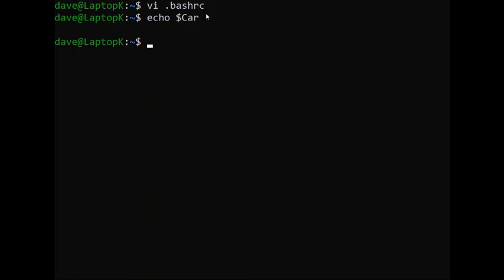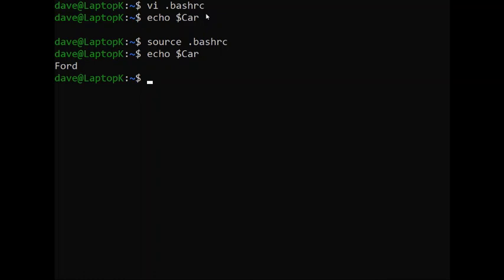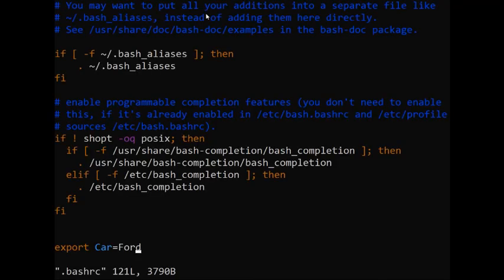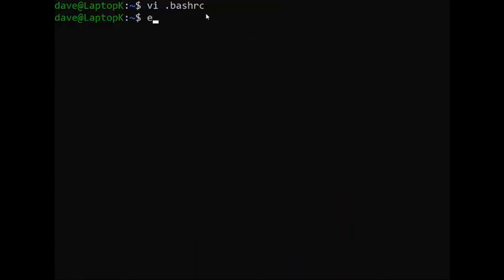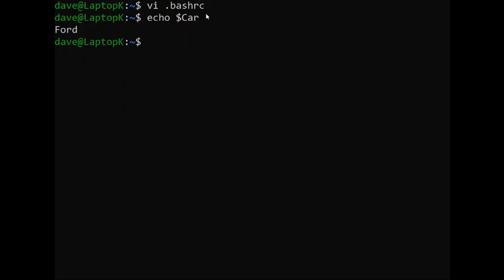Make Variables permanent in Linux - Linux For Beginners - Episode 32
In this video I will show you how to make environmental variables permanent in Linux.